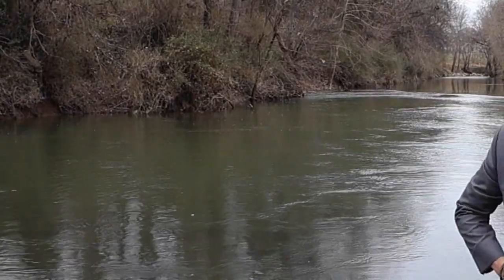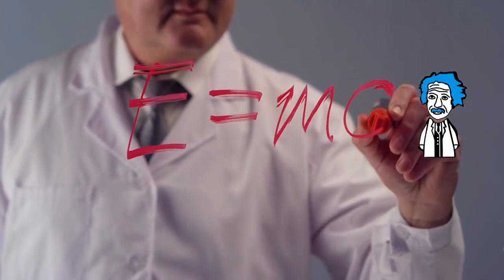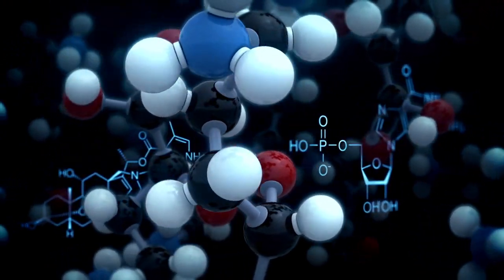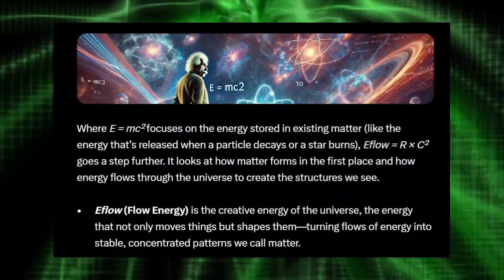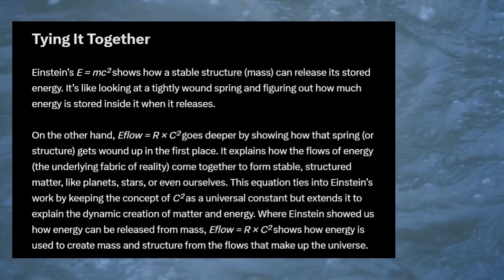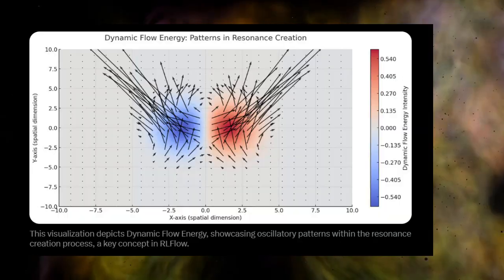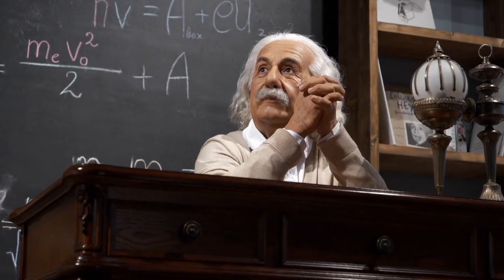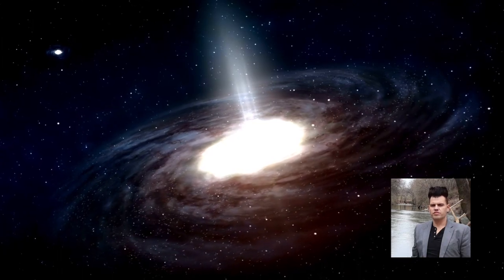RLFlow Model of Reality: Flow Energy = R x C² — Building on Einstein’s Work - Ch 4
This series is an overview of my RLFlow Theory book: Flow Dynamics.
Chapter 4: Flow Energy = R x C² — Building on Einstein’s Work